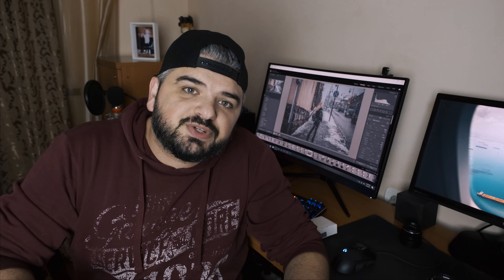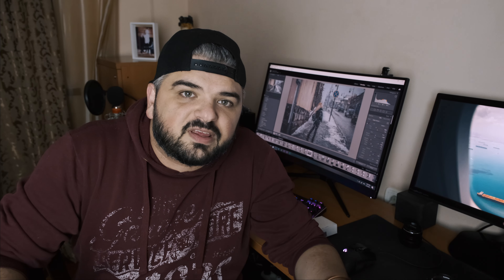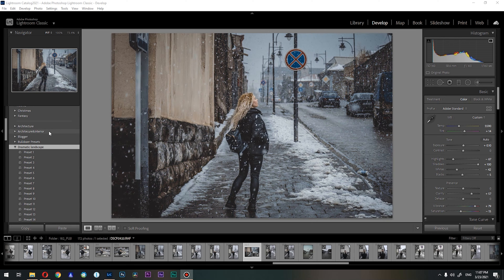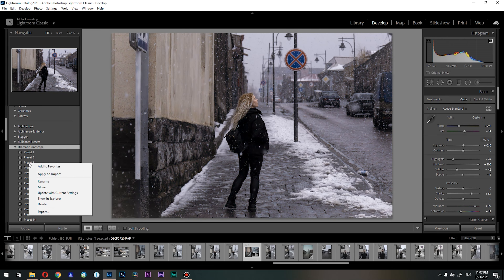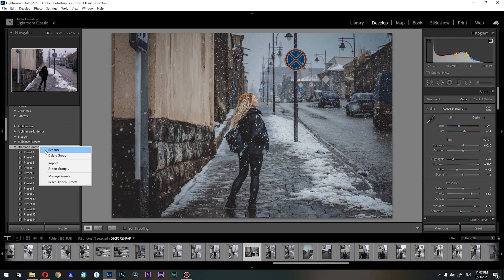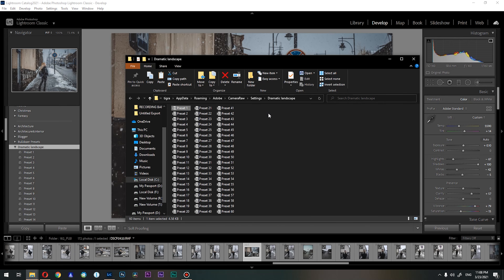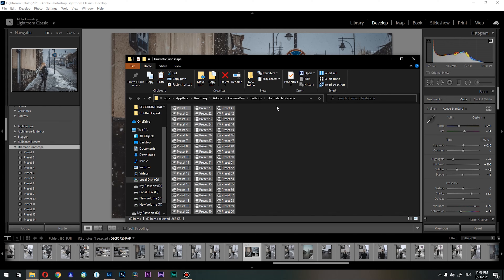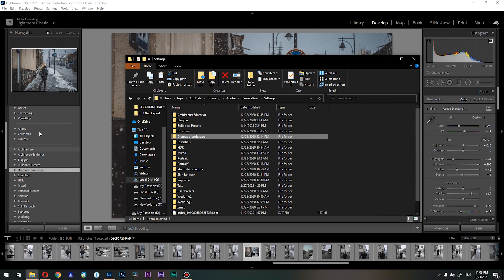How to EXPORT your Lightroom PRESETS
This is quick and easy tutorial on how to export presets from Adobe Lightroom.

Basically exporting presets from Lightroom is easy and fast. There are two main ways how to do it.
Short description:
First Method: Go to: Edit - Preferences - Presets - Show Lightroom develop presets - Settings

Second Method:  Right-click on your preset in Lightroom and click SHOW IN EXPLORER
In this tutorial we are going to see how we can export it by using method number two.

MAIN CAMERA
Wasabi Power Battery for Fujifilm
MAIN LENS
BROLL LENS
SD CARD
MAGIC ARM
EDITING SSD
ON CAMERA MIC
CHEAP MANUAL LENS
MAIN ACTION CAMERA
GOPRO HERO 12
Variable ND Filter
Transcend USB 3.1 CARD READER
Cheap stripe lights for video
MAIN LIGHT
MAIN SOFTBOX
RGB LIGHT
EDITING MONITOR